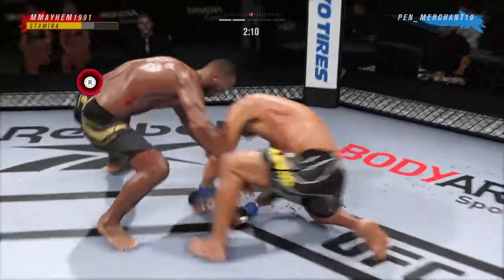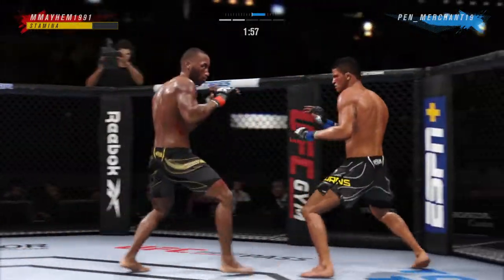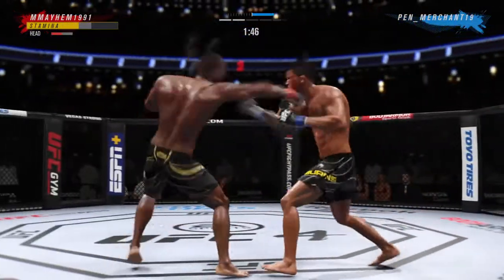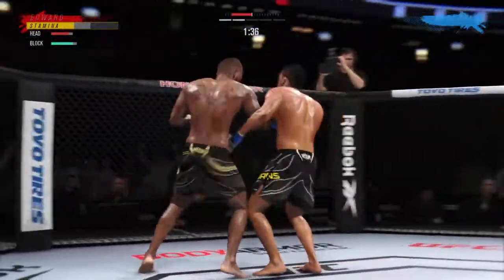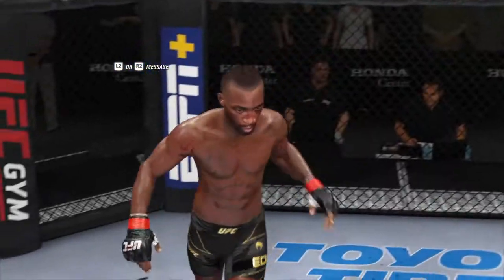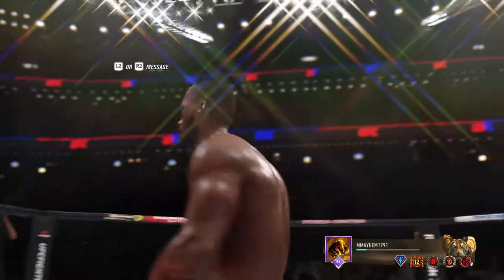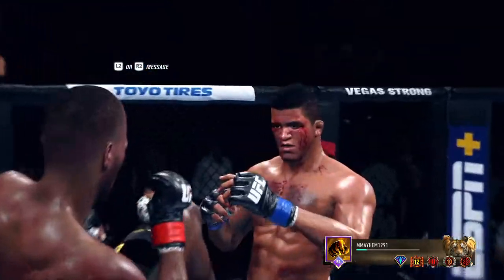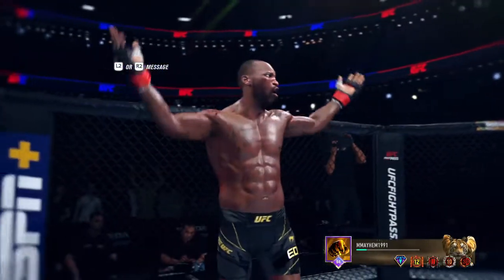EA SPORTS™ UFC® 4_20221025234830